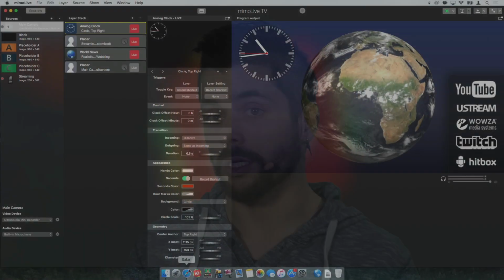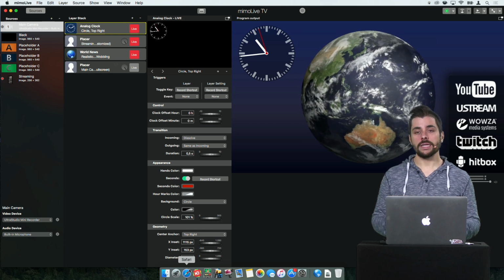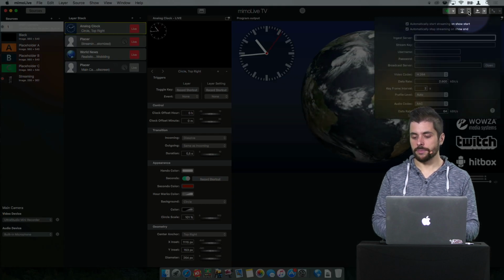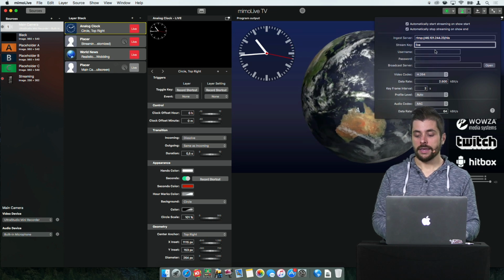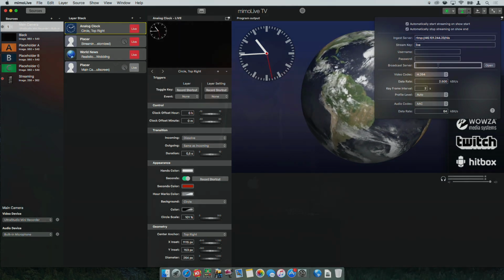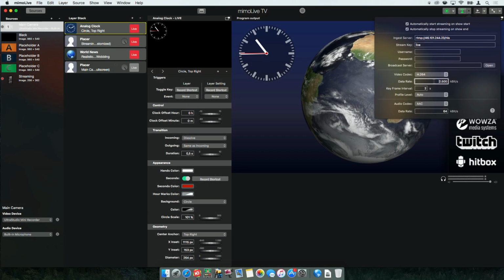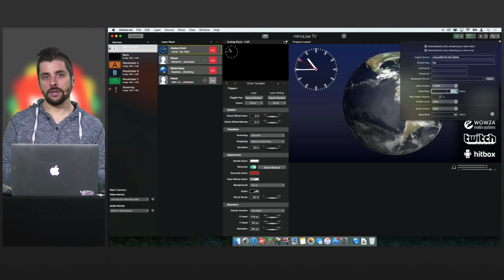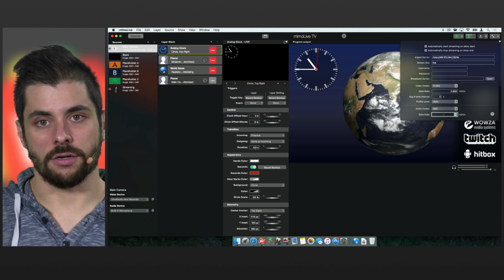mimoLive™ Tutorial: #7 - Built-in Streaming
The most requested feature of BoinxTV has always been "Built-in streaming" and with mimoLive™ it is finally here. Today we'll show you how to set up streaming with an RTMP based streaming server.

Turn your Mac into a live video production studio with mimolive, download a free trail: